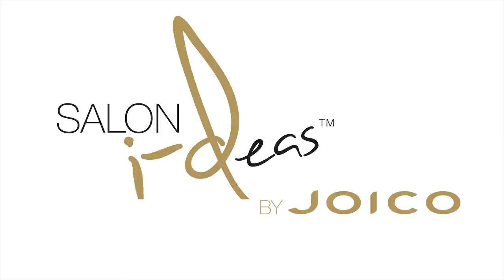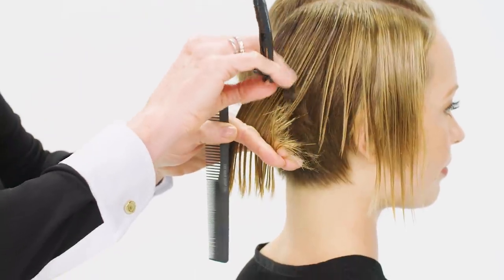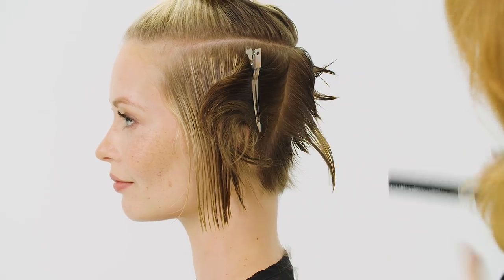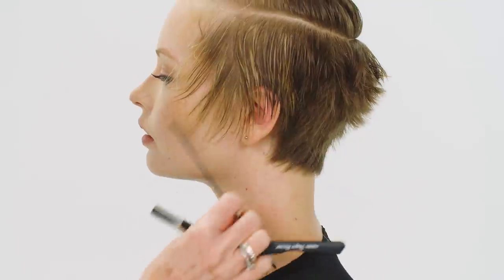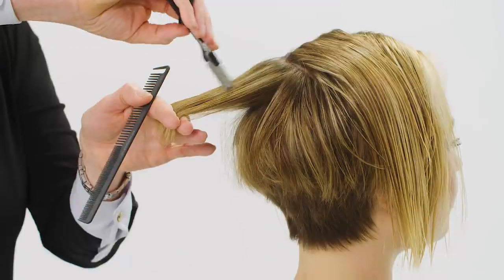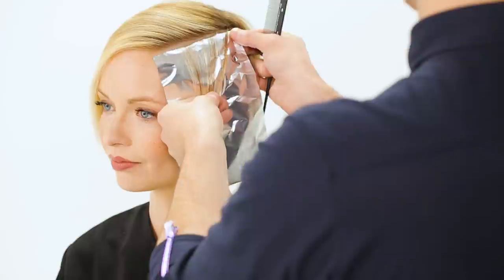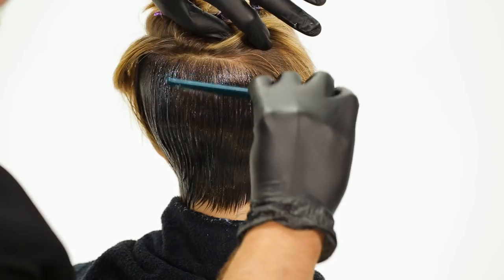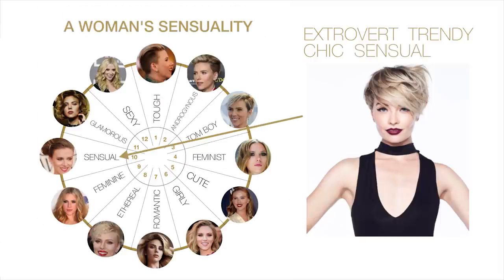JOICO Blonde Pixie Cut and Color Tutorial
Vivienne MacKinder discusses the “Three Wheels of Fashion” and shares her razor-cutting techniques to achieve a flirty fringe and perfect pixie haircut in very few steps and hair colorist Philip Ring creates beautiful blonde color with a perfect shadow-root using JOICO's Blonde Life Lightener and LumiShine Demi-Permanent Liquid Color and Developer in four must have formulas.